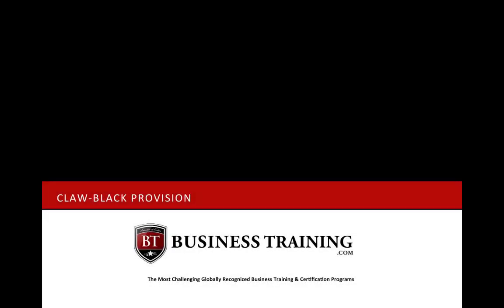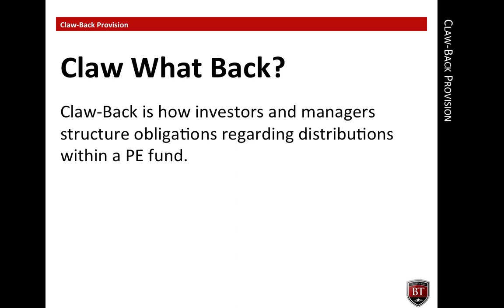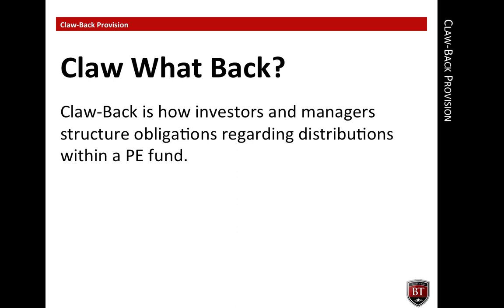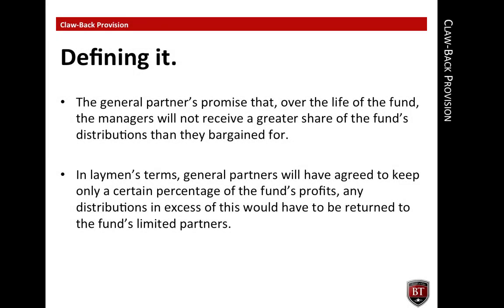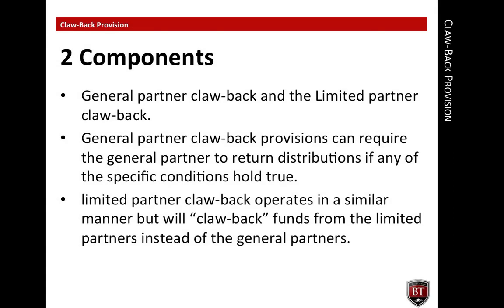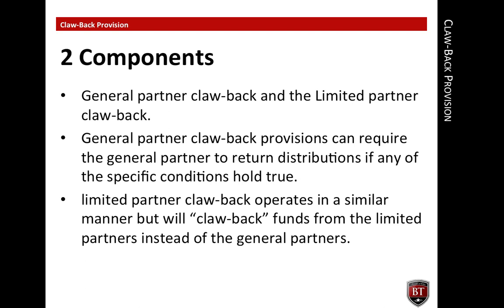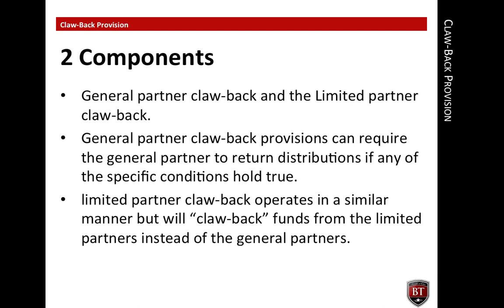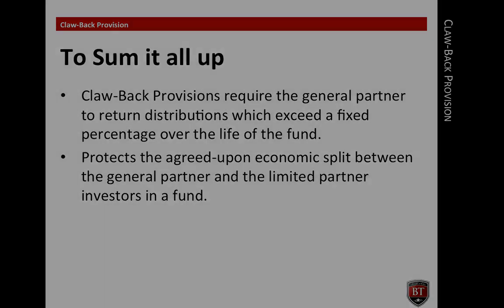Claw Back Provision - Private Equity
This Private Equity TV episode explains claw back provisions and how they are used within the private equity and investment industries.

For more educational videos, audio interviews, and free resources, check out our